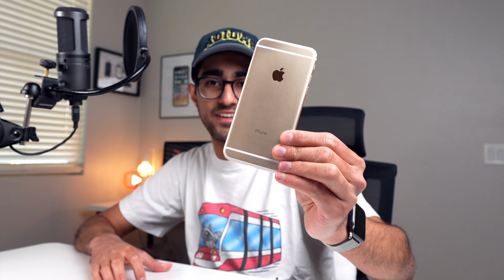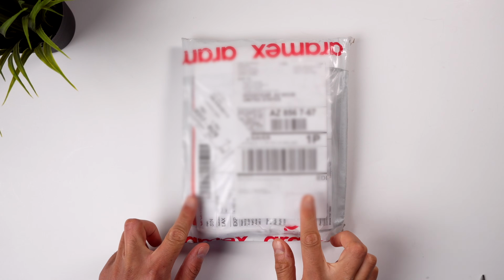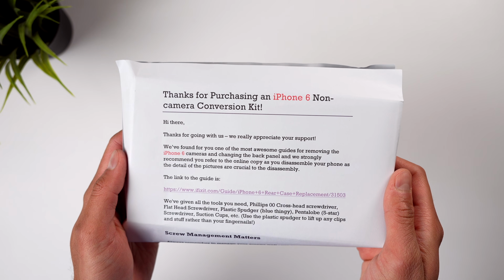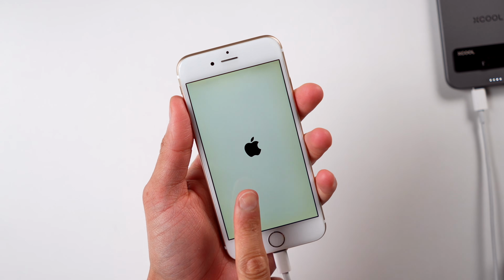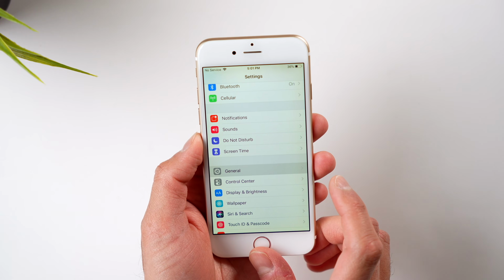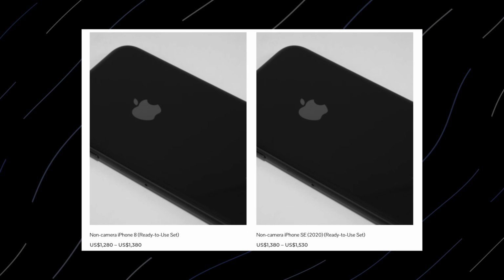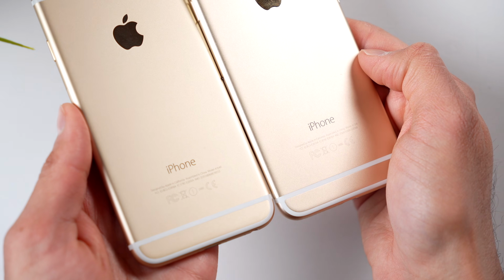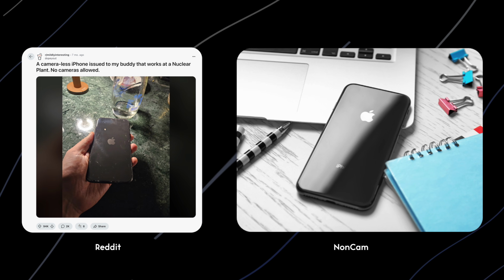this is NOT a normal iPhone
let's actually talk about this camera-less iPhone.

Camera/production equipment:
Main camera body
Sony 11mm wide lens (used for a-roll)
Sony 18-50mm lens (used for b-roll/top down)
Primary DJI mic
Secondary mic (Audio-Technical AT2020USB+)
Cooling fan (to prevent camera from overheating)
Background twin lamps